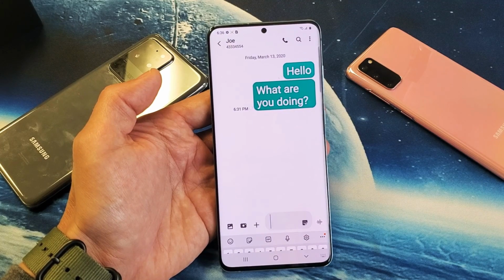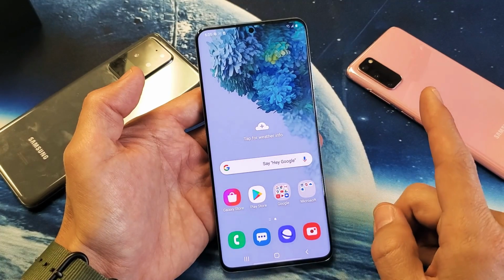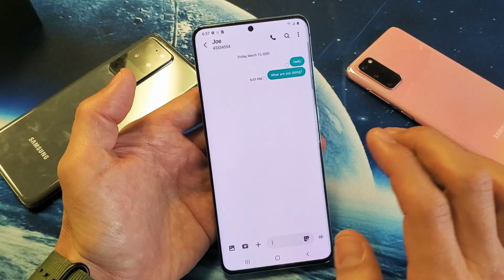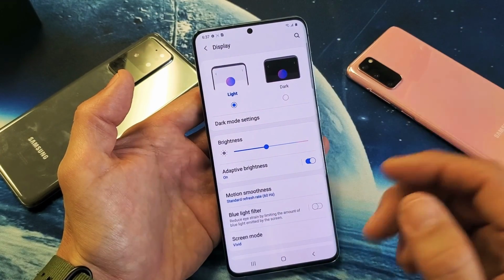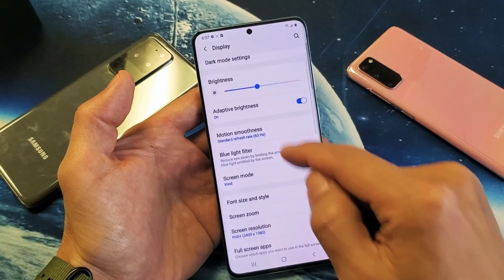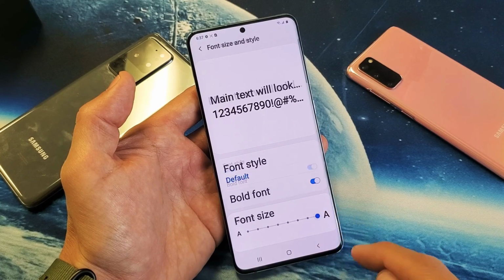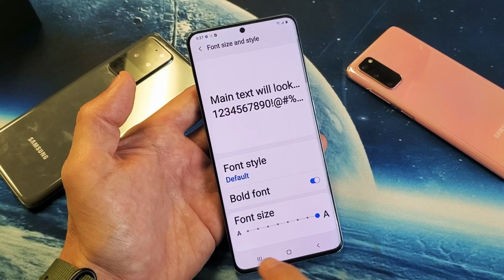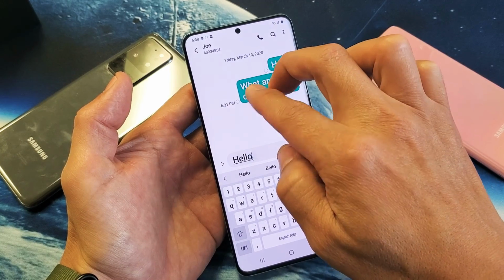Galaxy S20/S20+ SMS TEXT MESSAGE: How to Increase/Decrease Font Size (1 Second)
I show you how increase or decrease the sms text font size on the Samsung Galaxy S20, S20+ and S20 Ultra. If its too small or too big the first thing you can try to do is pinch the screen in and out with two fingers. Its you still want it bigger then you need to go into the font size settings. Hope this helps.

Samsung Galaxy Unlocked s20, S20+, & S20 Ultra